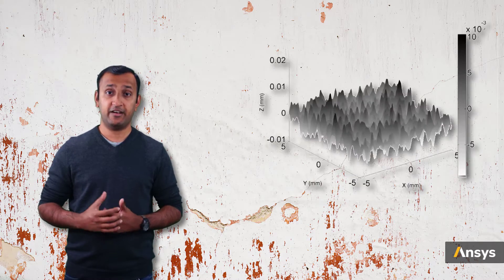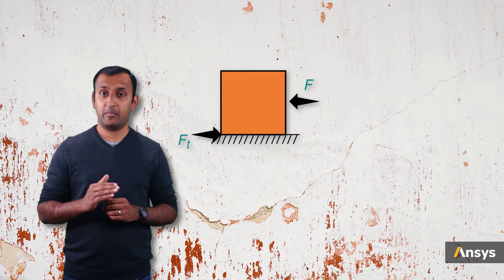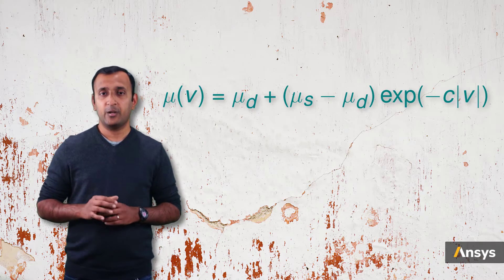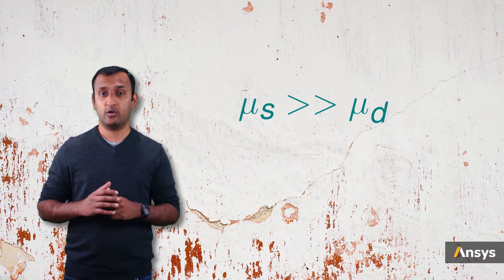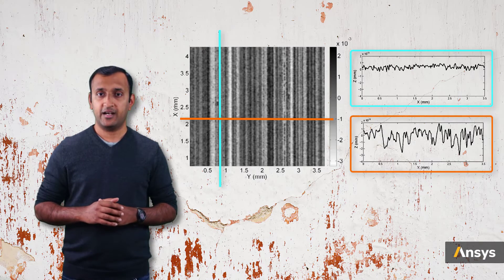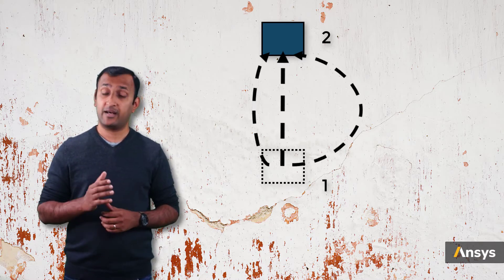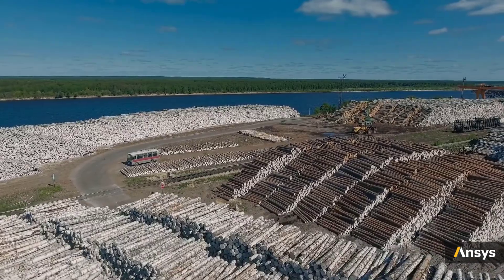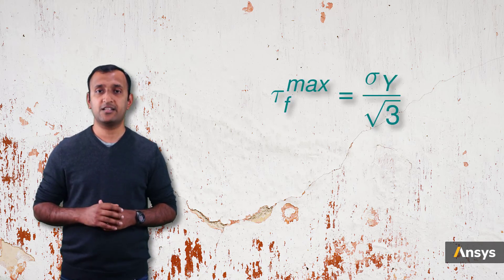Frictional Contact — Lesson 2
This video lesson discusses how frictional contact occurs when surface irregularities, called asperities, interact when two surfaces slide across each other. The force that results from asperities either attracting or repelling the bodies is the frictional force, which is a resistance to sliding. This lesson is part of the Ansys Innovation Course: Contact Mechanics.